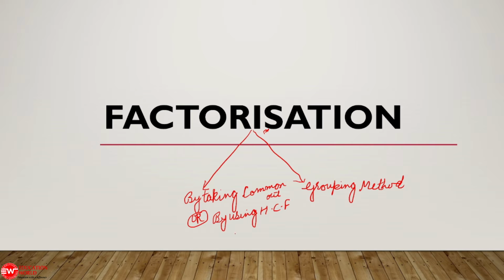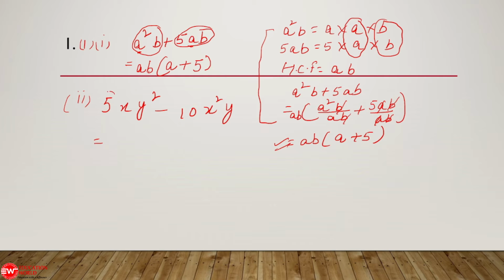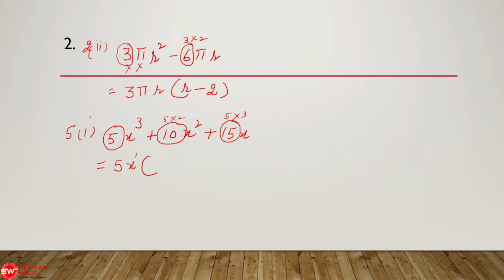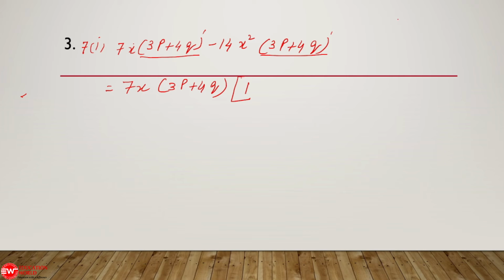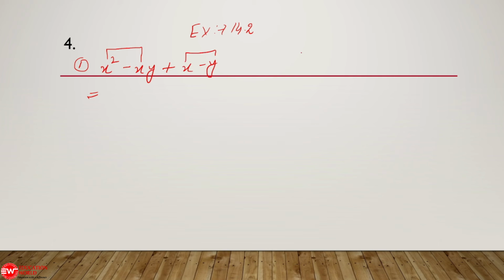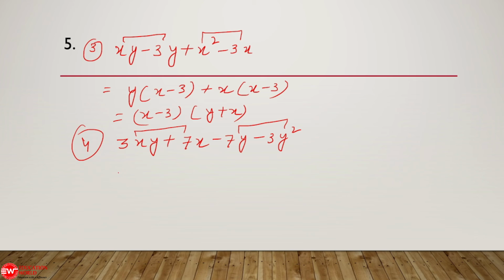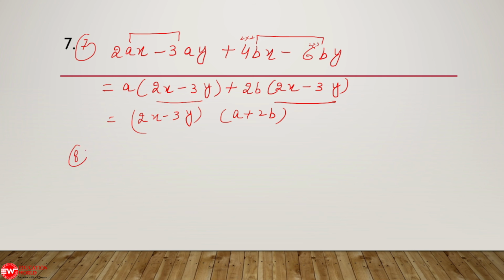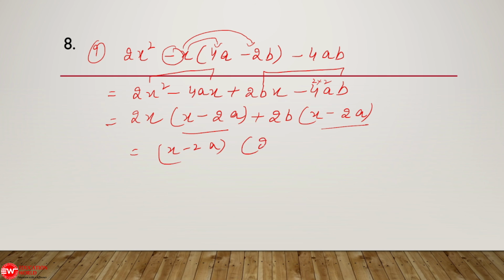Factorisation Class 8th ICSE Board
In Mathematics, factorisation or factoring is defined as the breaking or decomposition of an entity (for example a number, a matrix, or a polynomial) into a product of another entity, or factors, which when multiplied together give the original number or a matrix, etc. This concept you will learn majorly in your lower secondary classes from 6 to 8.